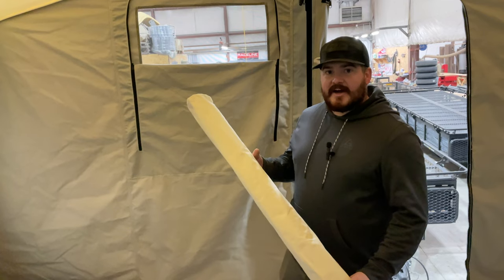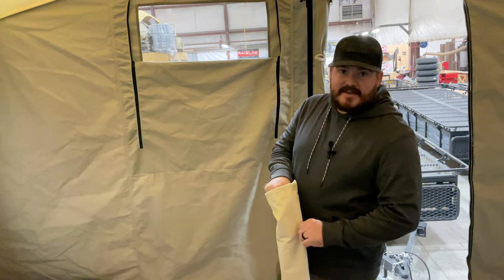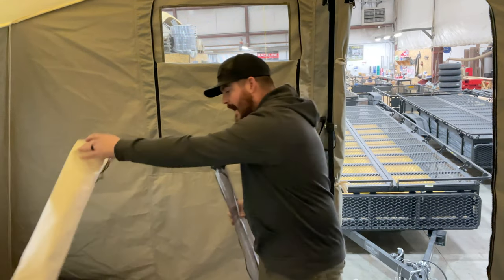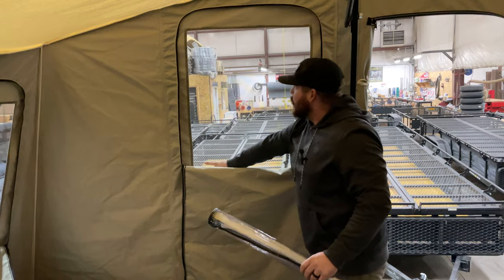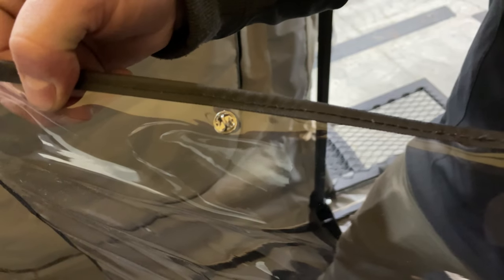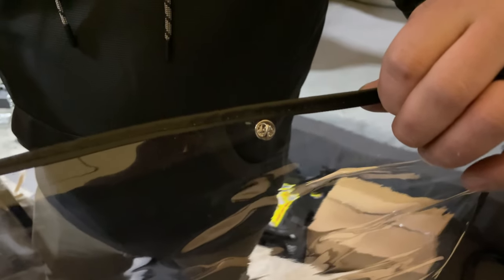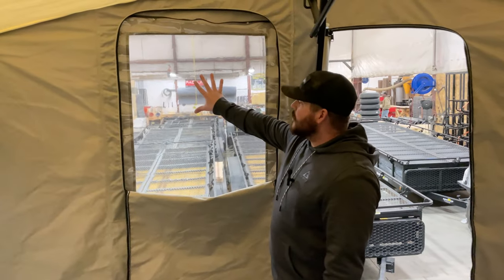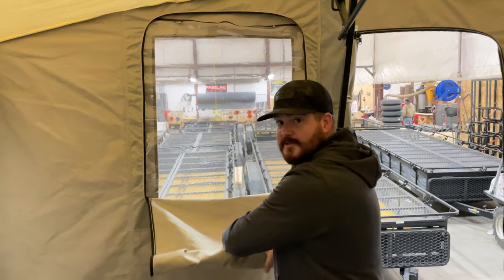How To Use the Vinyl Window Insert in Your Jumping Jack Trailer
Video tutorial on installing and using the Vinyl Window Insert for your Jumping Jack Trailer.